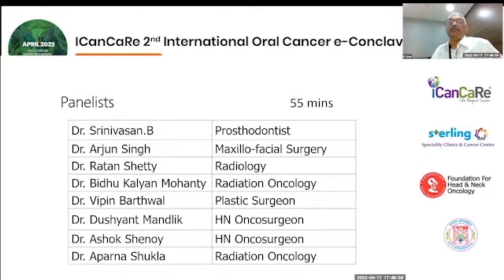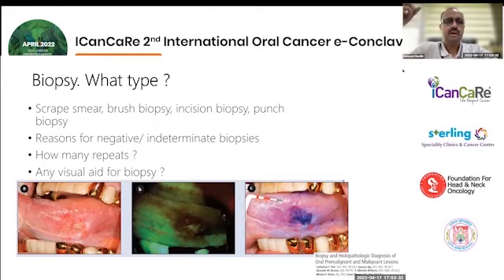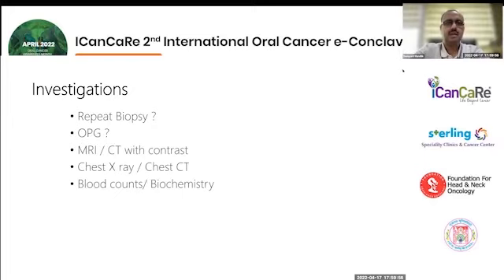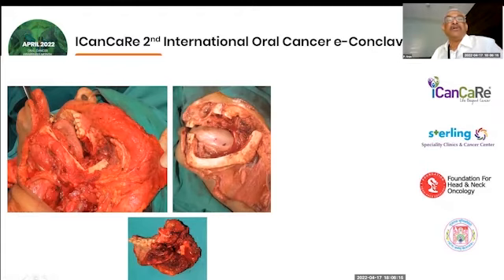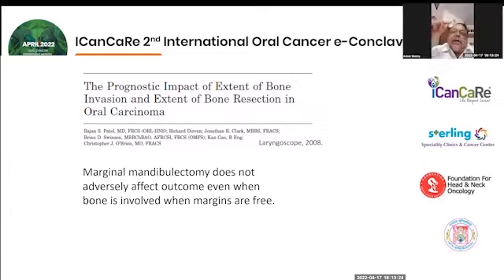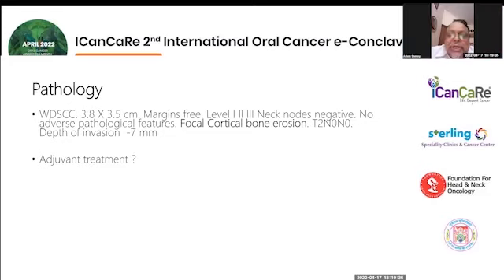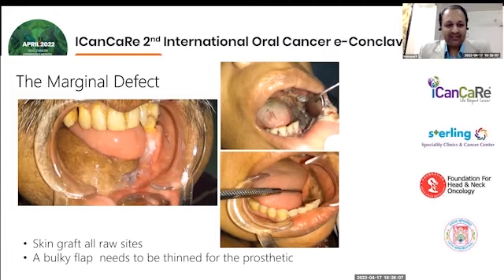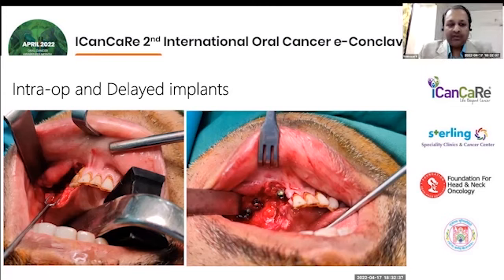DAY 3 Oral E Conclave 2022 PANEL on oral Cancer Rehabilitation Moderated by Dr. Arun P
ORAL ONCOLOGY CONNECT – EDUCATION SERIES
ICanCaRe 2nd International Oral Cancer e-Conclave
“CAPACITY BUILDING for ORAL CANCERS”
APRIL 2022 – ORAL CANCER AWARENESS MONTH

Scientific Sessions Day 3: 17th April 2022 4:00 PM – 6:00 PM

PANEL DISCUSSION
 Local Surgical Procedures for Oral cancers
Moderator - Dr. Arun Pattatheyil
 Chairperson Dr. K. K.Handa
Panellists Specialization
Dr. Arjun Singh Max-facial
Dr. Ratan Shetty HN Oncosurgeon
Dr. Ashok Shenoy
Dr. Srinivasan B.
Dr. Bidhu K. Mohanti Radiation Oncology
Dr. Vipin Barthwal Plastic Surgeon
Dr. Dushyant Mandlik HN Oncosurgeon
Dr. Aparna Shukla Radiation Oncology